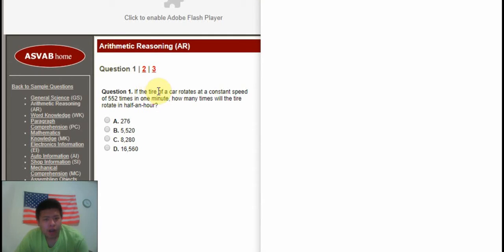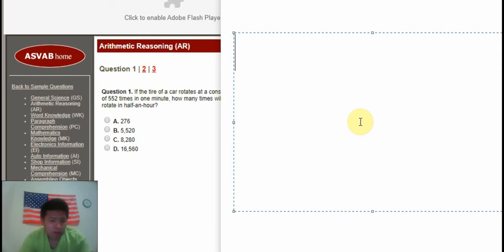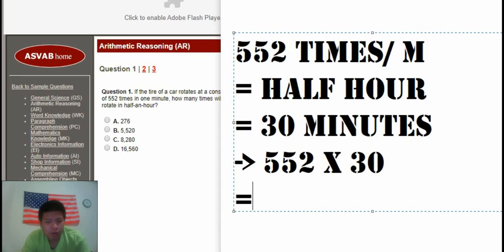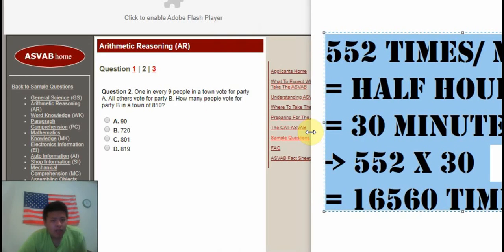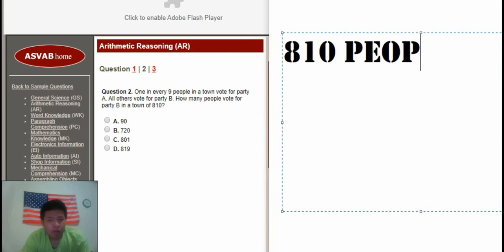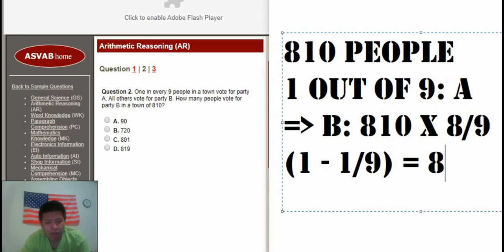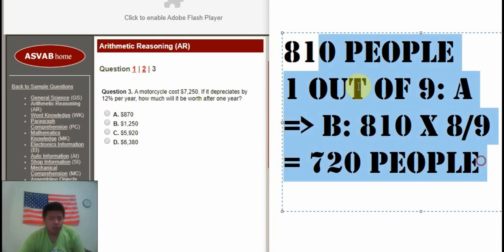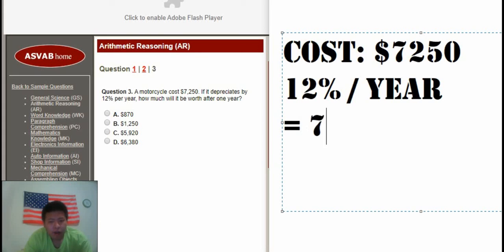ASVAB Arithmetic Reasoning 2022 - Full answer with Step-by-step - Military Exam - Real Questions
That is the Arithmetic Reasoning for ASVAB 2020. Here is my basic explanation for Maths.